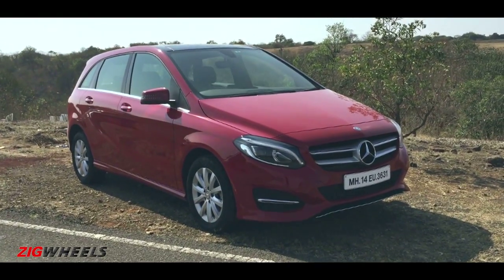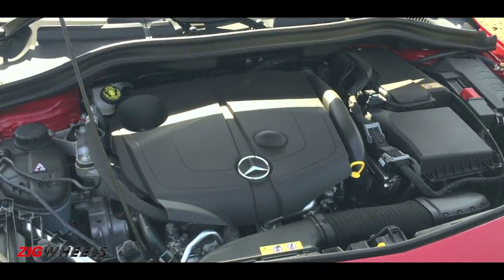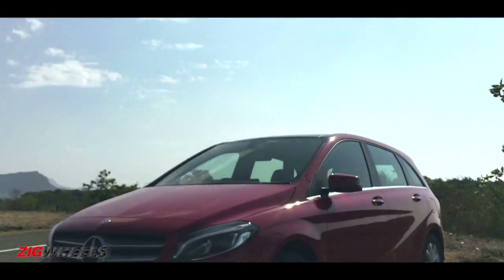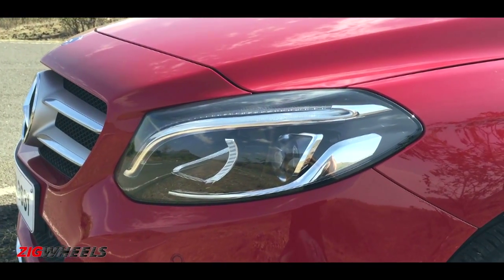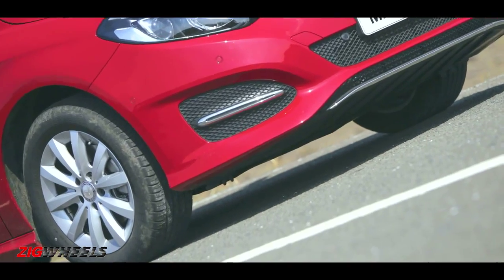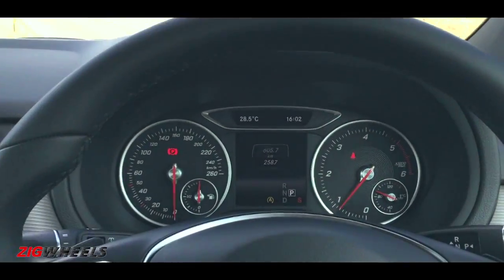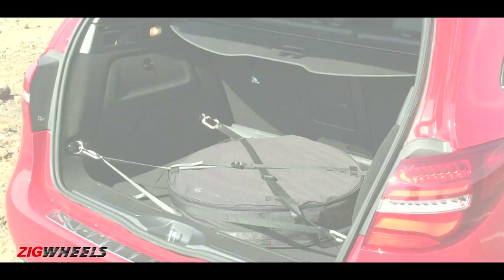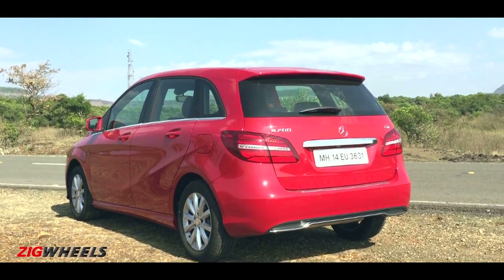2015 B Class :: WalkAround :: ZigWheels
A quick look at the 2015 B Class facelift with the reworked diesel engine.

for news, reviews and complete information on 2015 B Class Facelift.